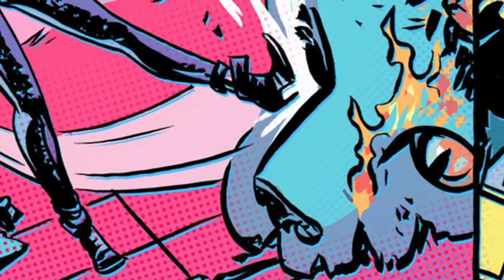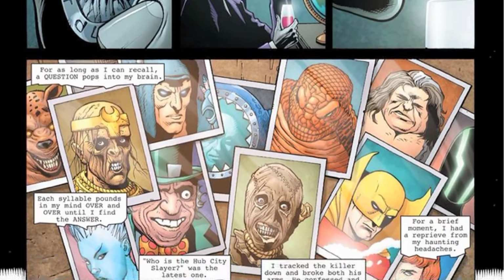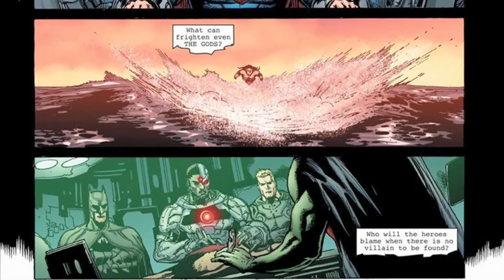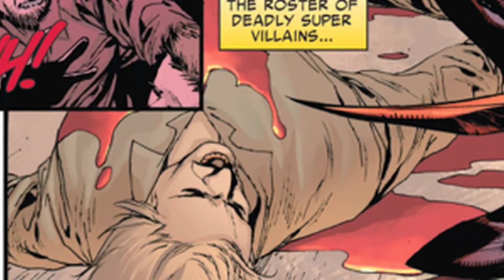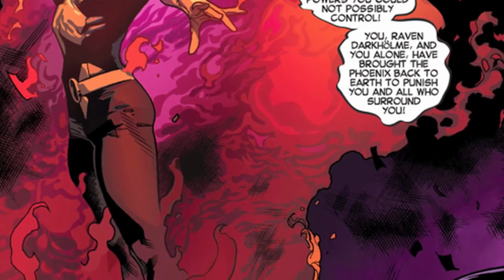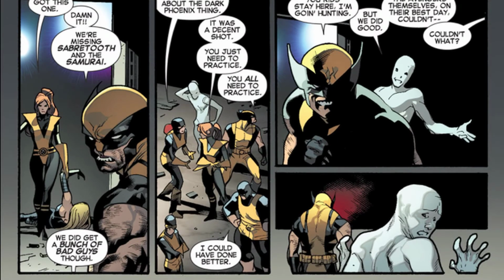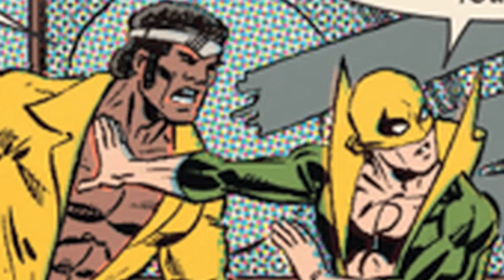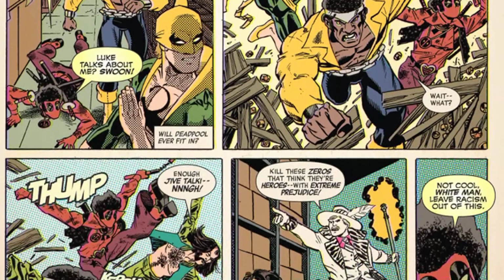All-New X-Men #14, Superior Carnage #1 + More! - Comicbook Time Podcast July 17, 2013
Comics I reviewed for July 17, 2013

DC:
Batman '66 #3 0:41
Justice League of America #6 3:31

Marvel:
Superior Carnage #1 7:00
All-New X-Men #14 10:03
Deadpool #13 13:30